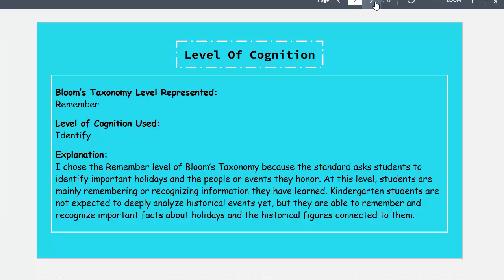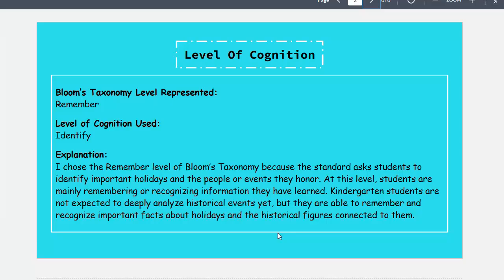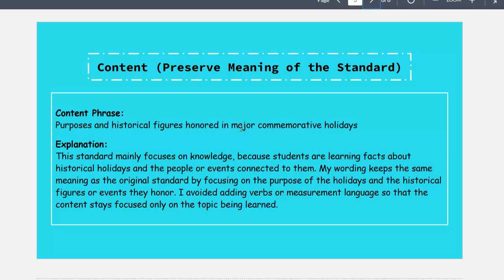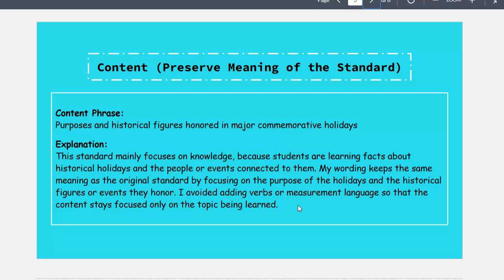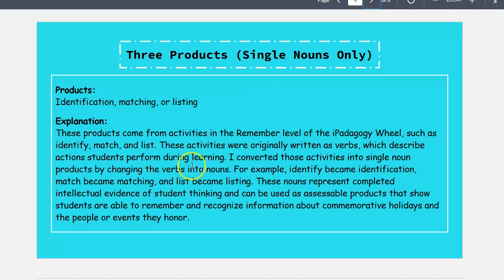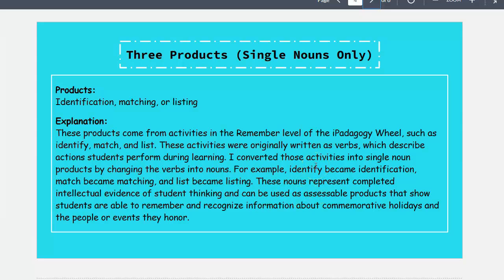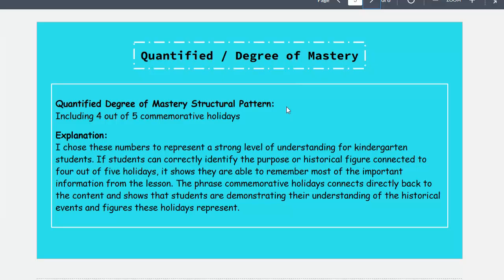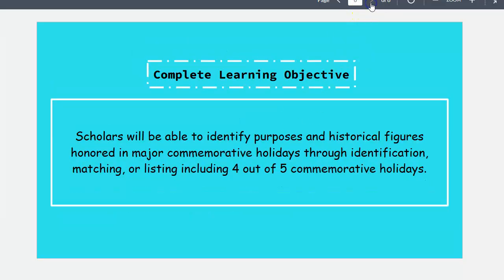LIS 06 Morgan Massera DBSLA Spring Semester VIDEO 2